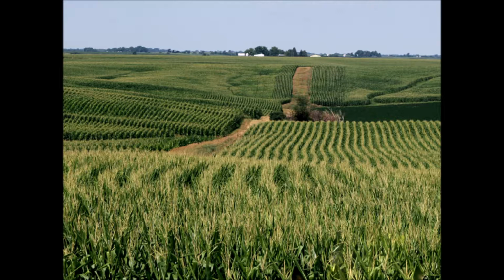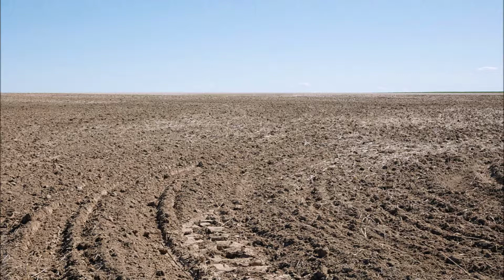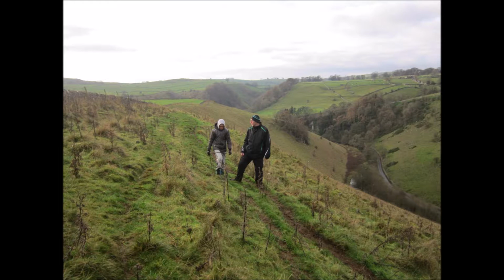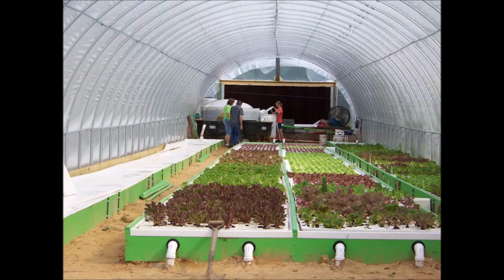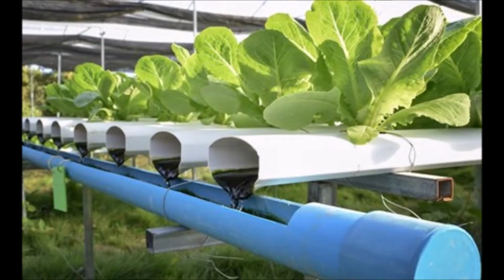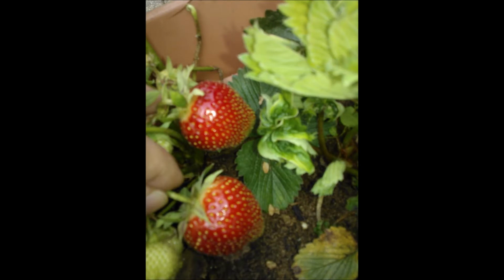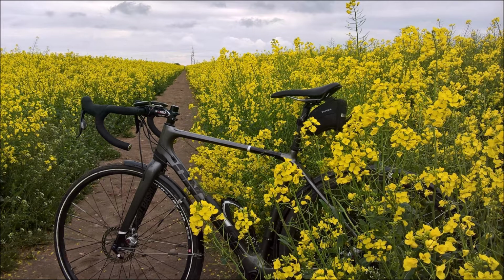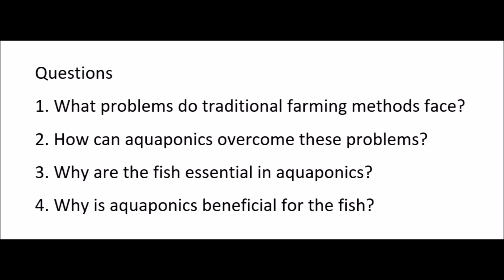Aquaponics - Learn English, mini lectures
Aquaponics is a system of growing vegetables without the need for soil.
Mini lectures to help you practise your academic listening and note-taking skills.